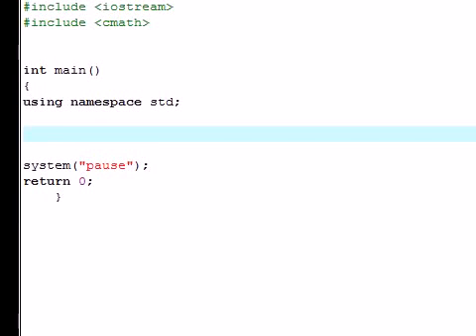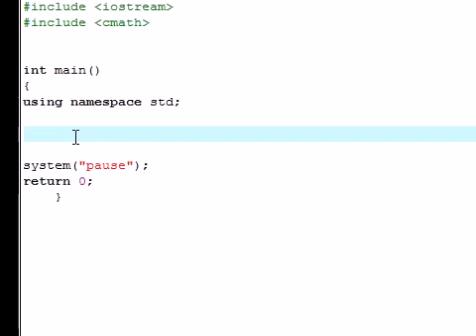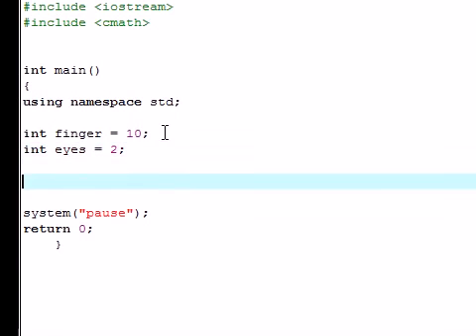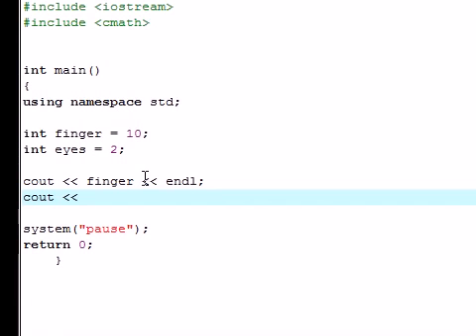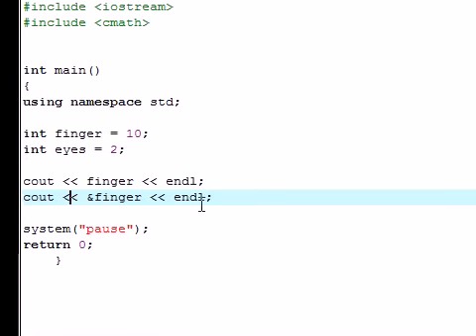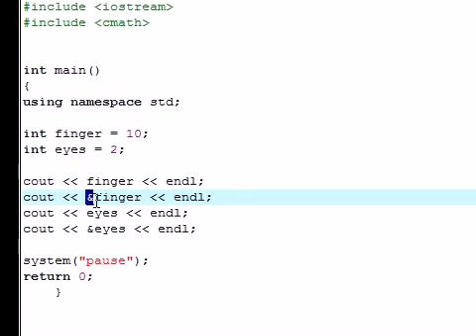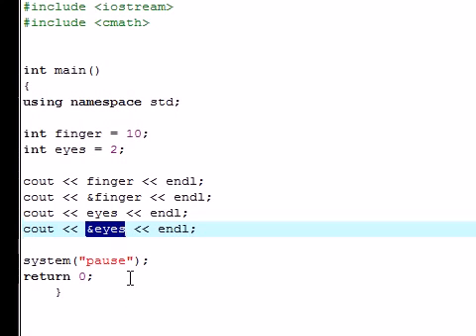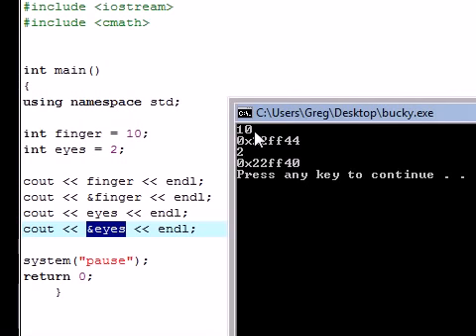C++ Tutorial - 15 - Address Operator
Address Operator in C++ . If you have any questions you can ask me at my